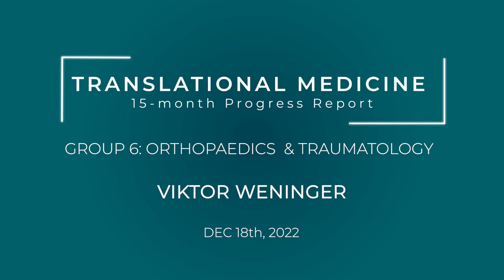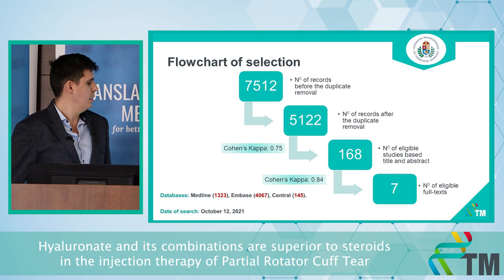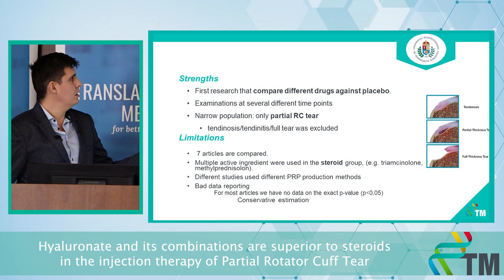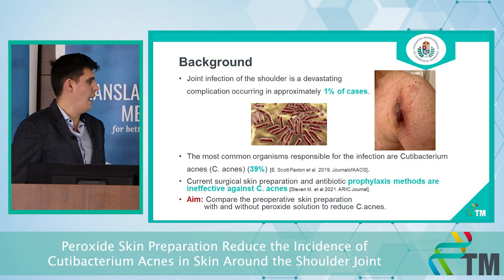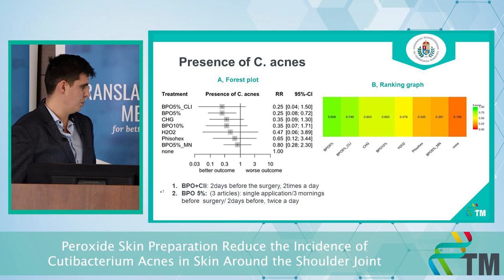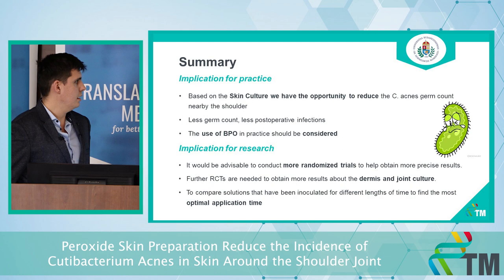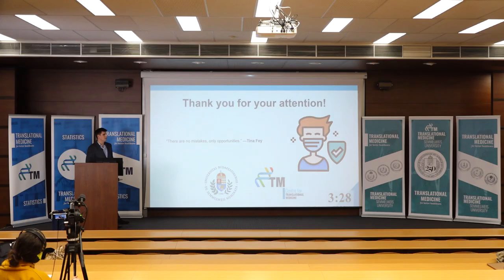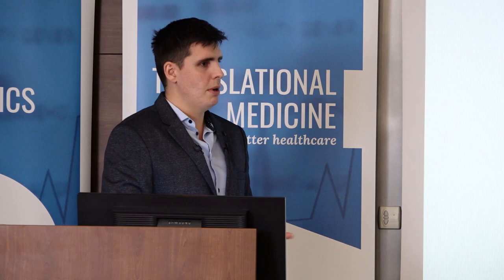Progress Report V - Viktor Weninger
Up to Date Strategies in the Injection Therapy of Partial Rotator Cuff Tears and in the Prevention of Cutibacterium Acnes Infection after Shoulder Surgery
15-month Progress Report of the PhD students of the Centre for Translational Medicine, Semmelweis University.
Viktor Weninger's main interest is in shoulder surgery and he is also a resident at the Orthopaedic and Traumatology Department, Semmelweis University. He is currently working on a systematic review and network meta-analysis on the comparison of the safety and efficacy of different injection therapies for partial rotator cuff tears. His study will help clinicians in the choice of the most efficacious and safe therapy. The second project is another systematic review on the investigation of the efficacy of peroxide skin preparation for the reduction of Cutibacterium acnes on the skin around the shoulder joint. He also takes part in orthopedics education as a member of the Department of Orthopedics.